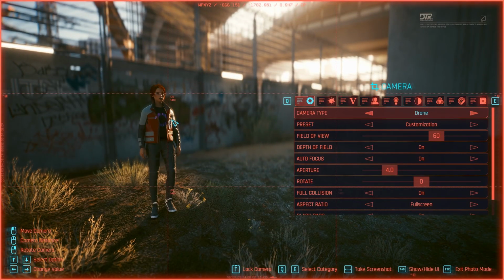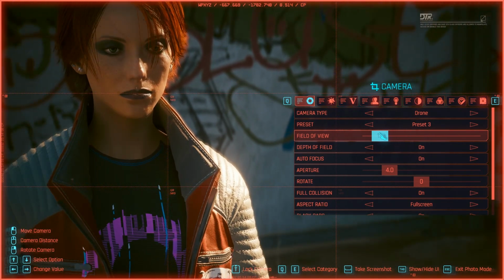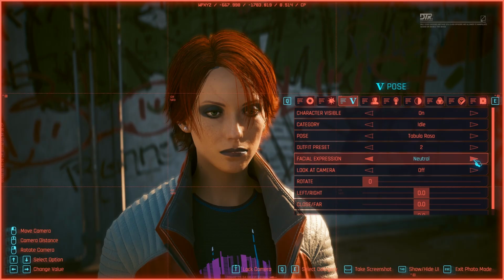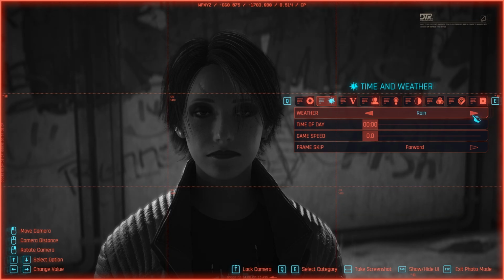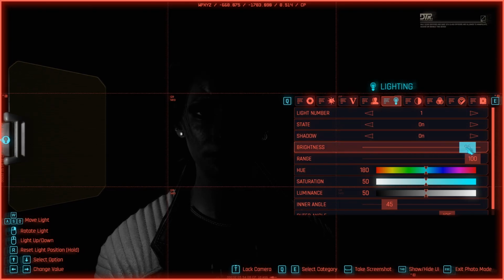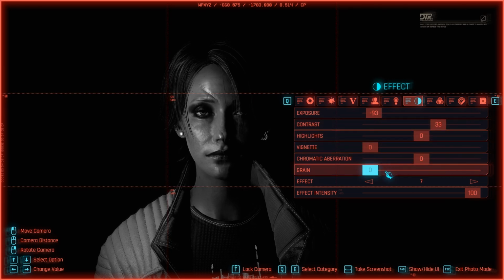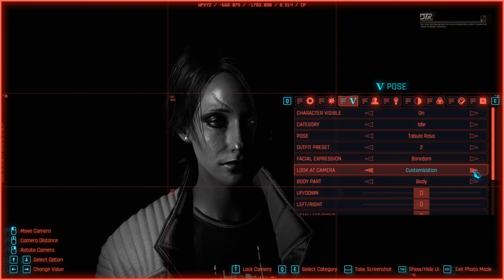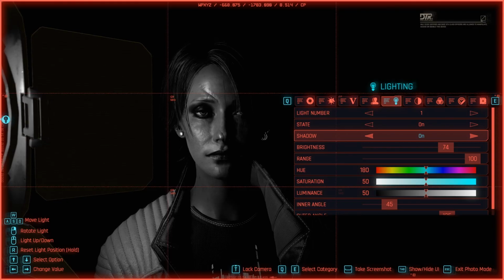Cyberpunk 2077. Photo Tips: How to take this Noir Photo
There's a bit of a trick, but it's easier than you might think. Don't be afraid of using your lights.